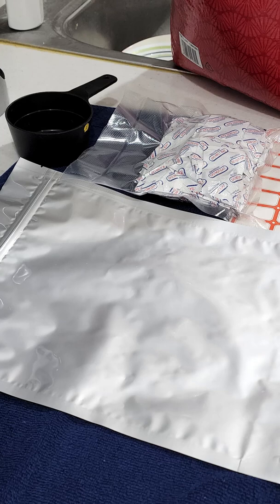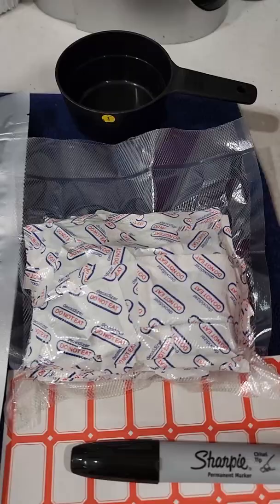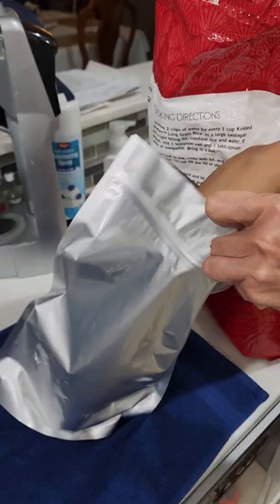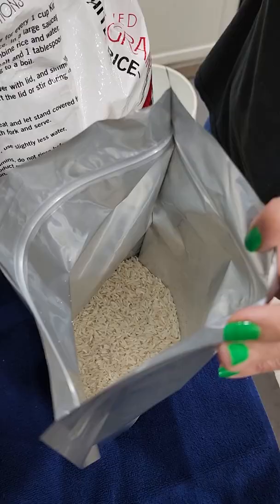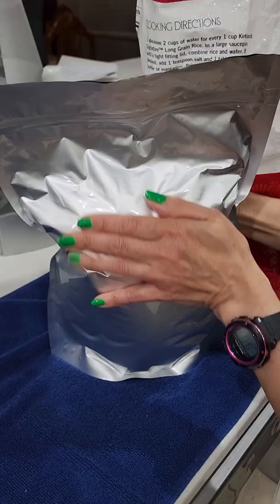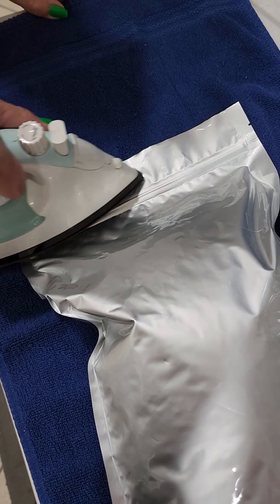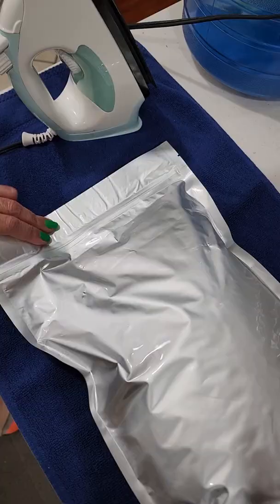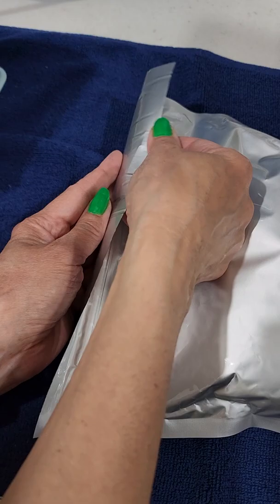Apartment Prepper Mylar Bag Video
Here's a quick video on how to repackage bulk foods using Mylar bags. over at Apartment Prepper blog.